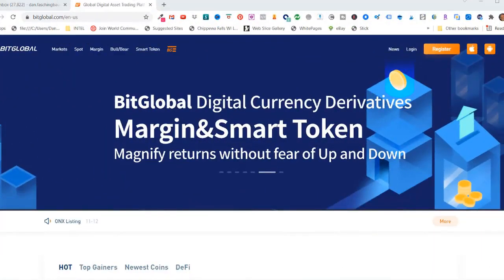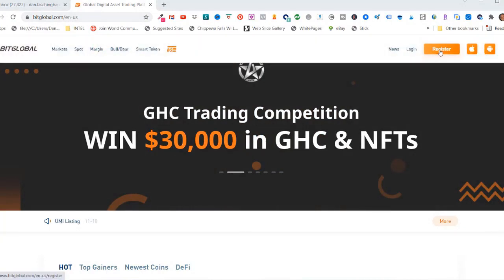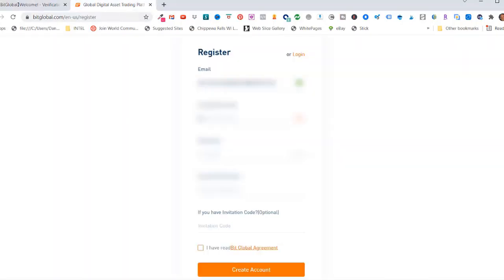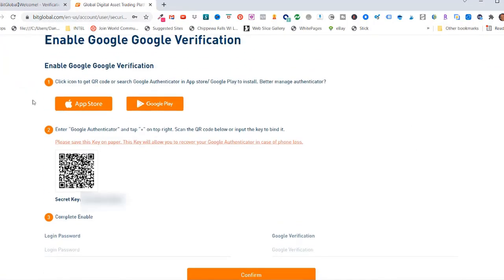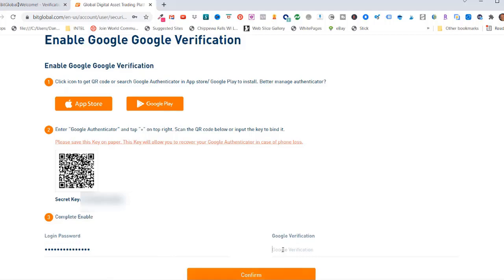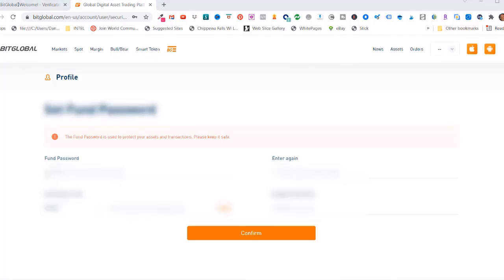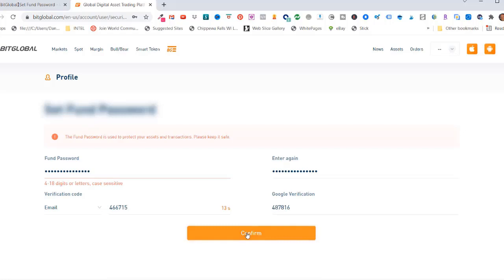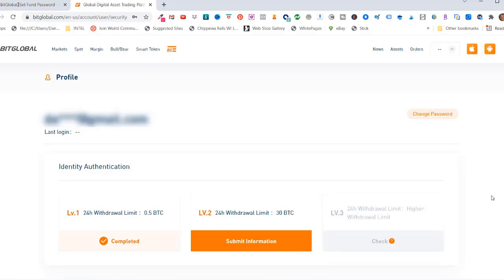Create BitGlobal Exchange Account - Formerly Bithumb Global - Global Digital Asset Trading Platform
In this video you will learn how to create a BitGlobal or Bithumb Global Digital Asset Trading account.

Watch this webinar if you want to learn the (7 Ways To Make Money With Crypto Right Now Even If You Are Brand New).

The 7 CSP Wealth Building Strategies
- IDOs
- Micro to Midcaps
- Farming & Staking
- BOTS
- Mining & Nodes
- NFTs
- Swaps